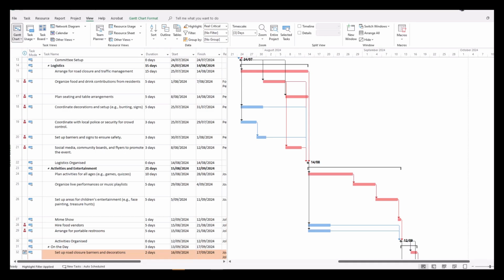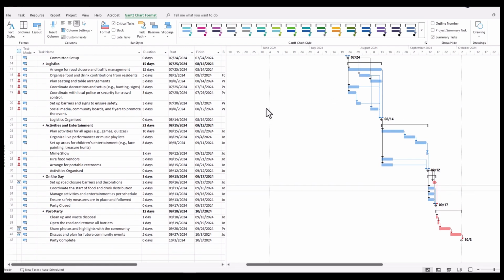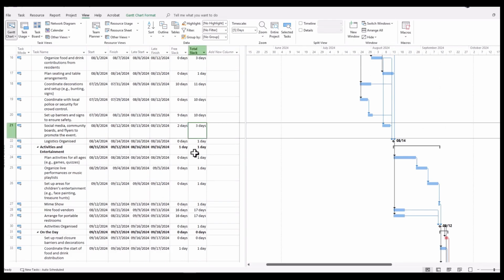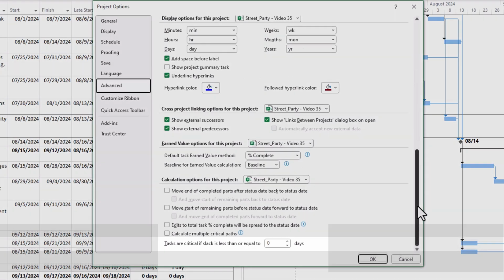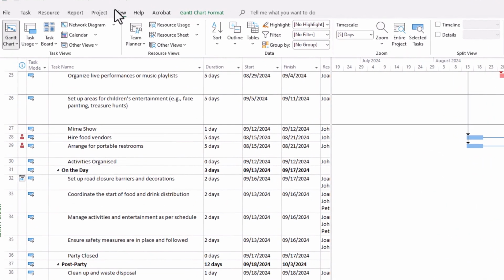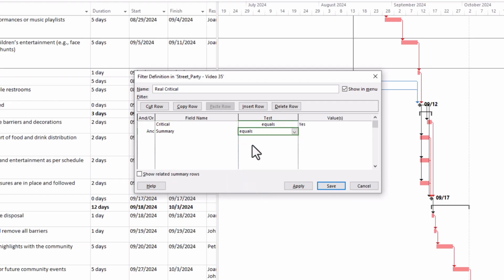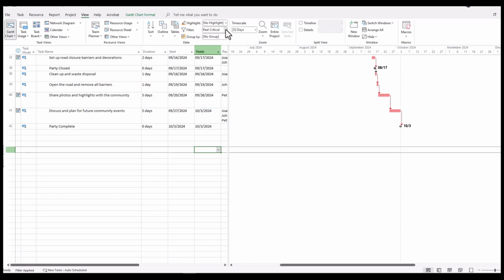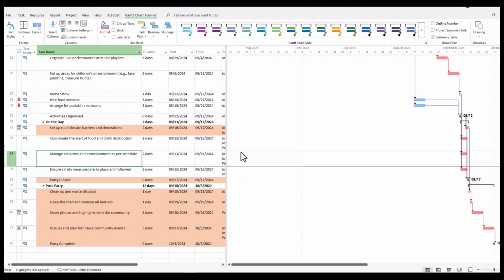#36 MS Project - Next level PM - Showing Critical & Near-Critical Tasks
🎯 How to Show Critical & Near-Critical Tasks in Microsoft Project | Project Risk Management

Want to enhance your project scheduling by identifying not just critical tasks but also those that are near critical? In this tutorial, we’ll show you how to set up Microsoft Project to highlight tasks that are approaching the critical path, helping you manage project risks more effectively.

🔹 In This Video, You’ll Learn:
✅ How to identify critical path tasks in MS Project
✅ How to define and display near-critical tasks (tasks with limited slack)
✅ How to adjust settings to classify tasks with 1-3 days of slack as near critical
✅ How to visually differentiate between critical and near-critical tasks using filters and formatting

By implementing this approach, you can anticipate scheduling risks, make better project decisions, and ensure smoother execution of your plans.

💡 Pro Tip: Use filtering and formatting to make near-critical tasks stand out, giving you better visibility into potential project delays.